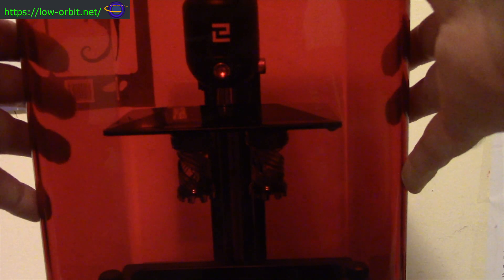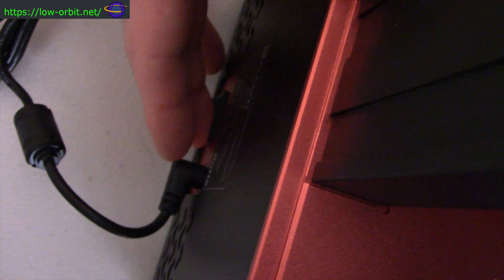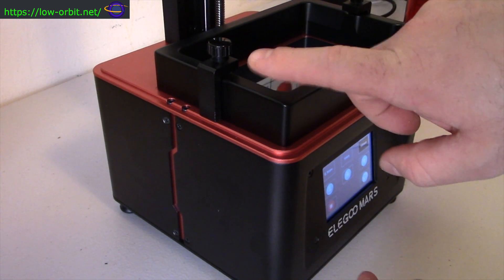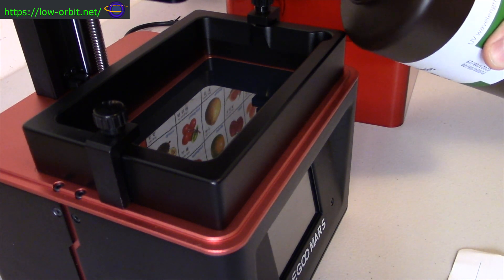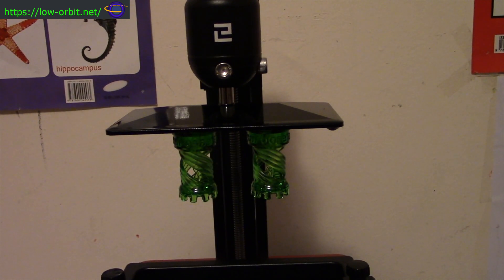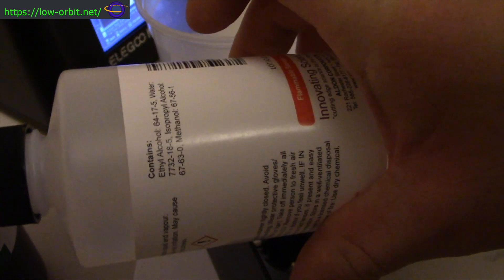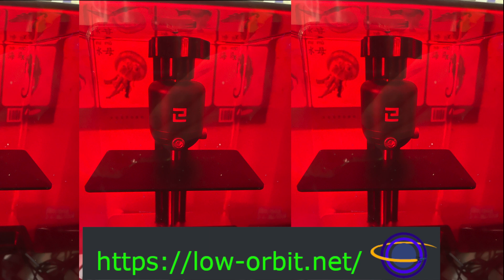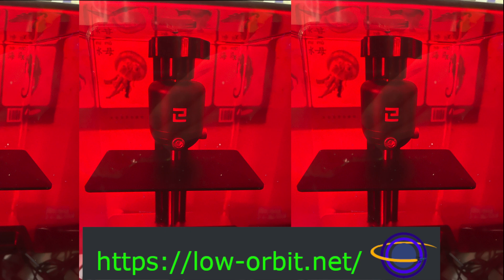Elegoo Mars - 3D Printer - Basic Setup and Test 1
I can't find the original Elegoo Mars on Amazon anymore but these are the links for the updated versions: